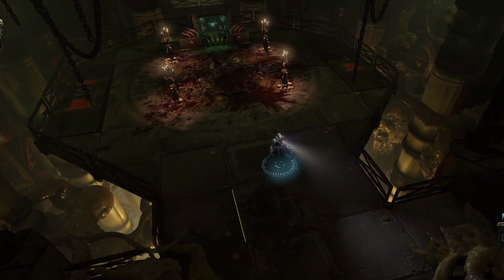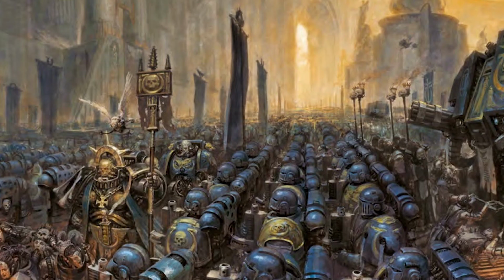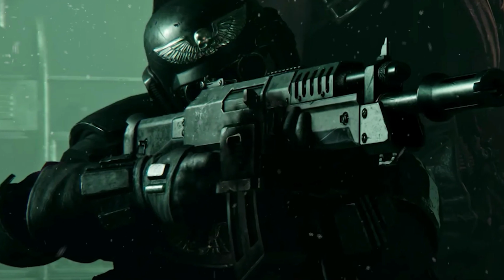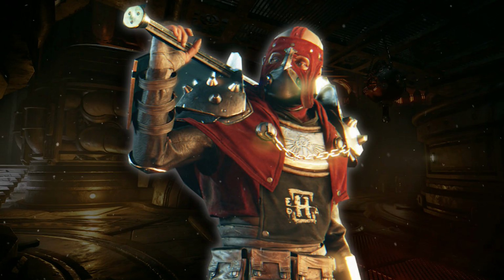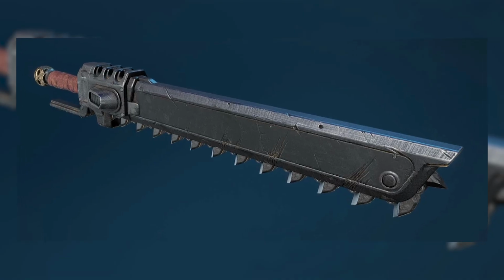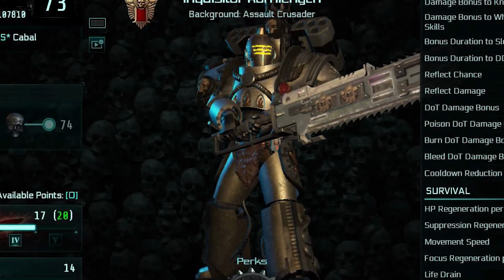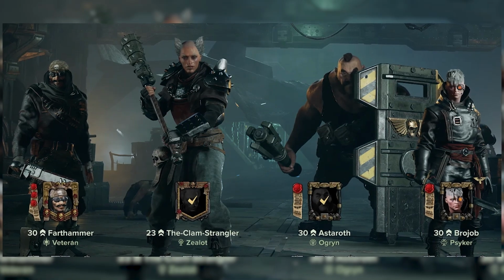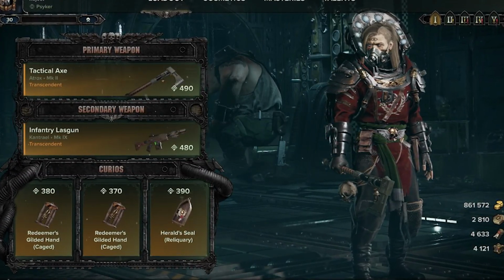Warhammer 40K Starter Guide – Best Classes & Loadouts!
Today, we are diving into one of the most crucial questions for any new player stepping into the grim darkness of the 41st millennium: Which classes should beginners choose, and which weapons and loadouts will set them up for success right from the start? Whether you’re exploring the hive cities of Tertium in Warhammer 40,000: Darktide or purging heretics in Warhammer 40,000: Inquisitor – Martyr, understanding your class’s strengths and weaknesses can make a massive difference in how smoothly your early game goes.
Before we jump into the details, let me briefly outline what this video is all about. We’re going to cover:
1. Why choosing the right class matters and how it shapes your entire experience.
2. A detailed breakdown of the available classes—with an emphasis on two popular online Warhammer 40k titles, Darktide and Inquisitor – Martyr.
3. Recommended beginner-friendly weapons that won’t overwhelm you as you learn the ropes.
4. Loadout strategies and how to combine gear, skills, and tactics for optimal performance in early missions.
5. Finally, we’ll wrap up with practical leveling tips so you don’t find yourself stuck at the lower levels while your friends zoom past you.